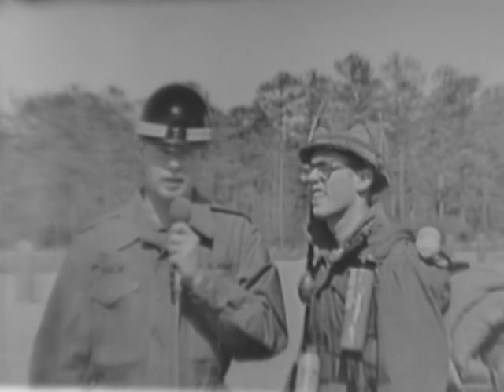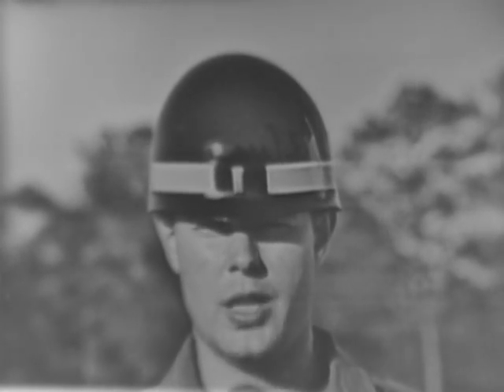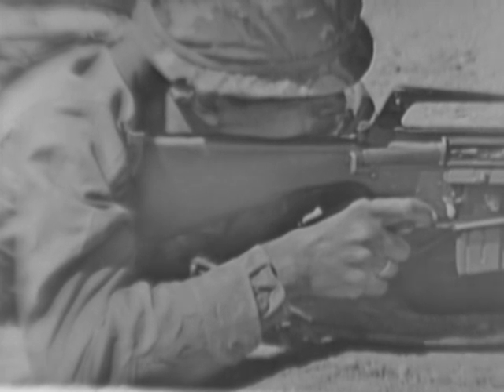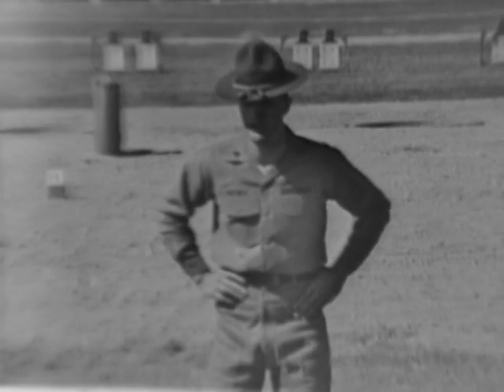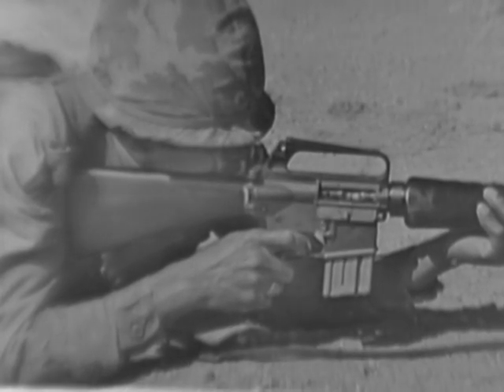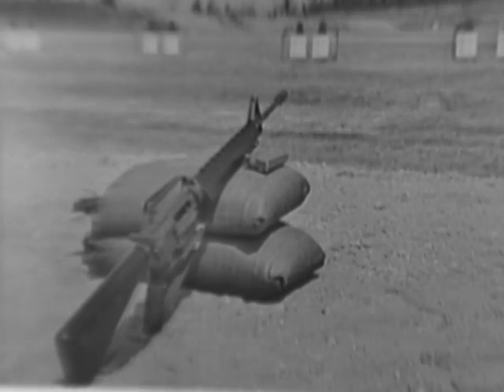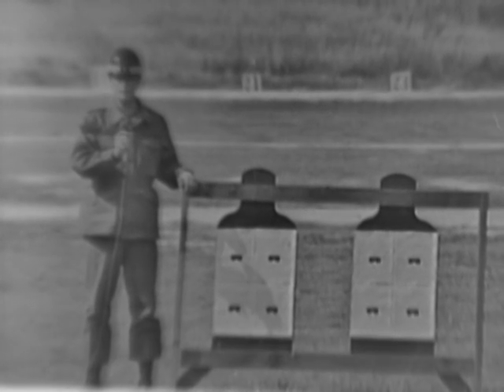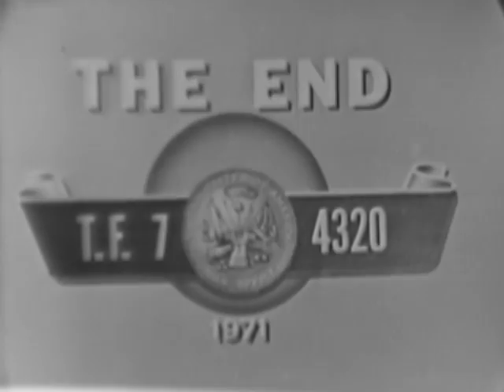FUNDAMENTALS OF RIFLE MARKSMANSHIP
FUNDAMENTALS OF RIFLE MARKSMANSHIP - National Archives and Records Administration   - ARC Identifier 36901 / Local Identifier 111-TF-4320 -  Department of Defense. Department of the Army. Office of the Chief Signal Officer. (09/18/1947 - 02/28/1964). DEMONSTRATES THE ELEMENTS OF THE INTEGRATED ACT OF SHOOTING IN A BURLESQUE OF AN INSTRUCTION PERIOD ON THE 25-METER RIFLE RANGE. DVD Copied by Master Scanner Thomas Gideon.